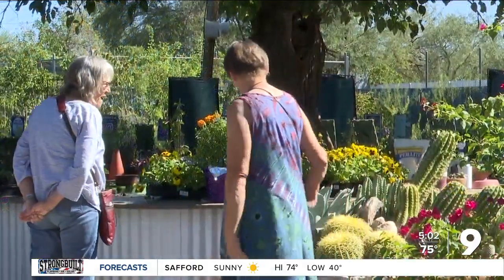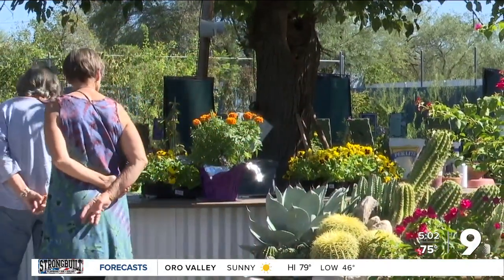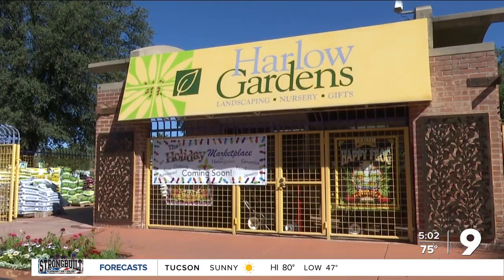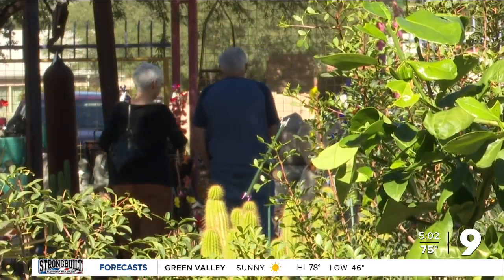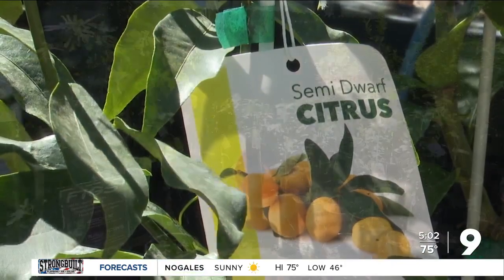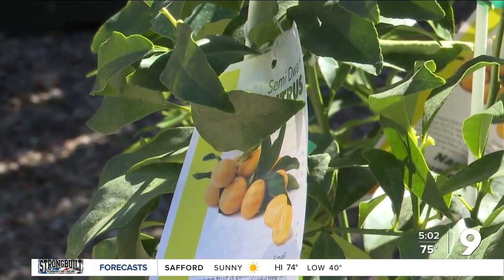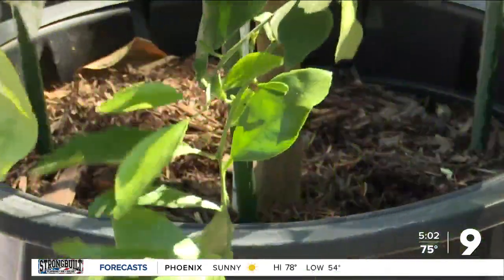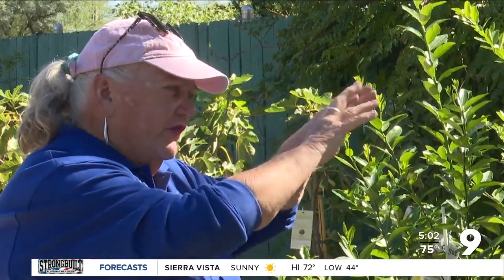Preparing for cold nights: how to protect your plants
"This morning, I was down on the riverbed and there was frost on the grass. I knew it could it cold. In fact, I brought way too many warm clothes down," said Cindy Lucas.

Soon, Lucas' plants will need protection from the cold too. It's something Harlow Gardens is helping people prepare for.